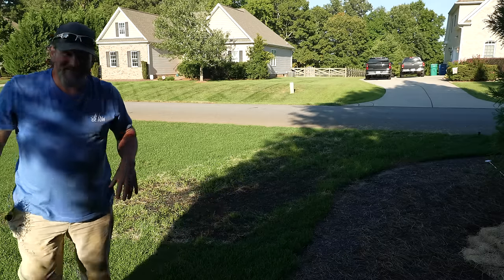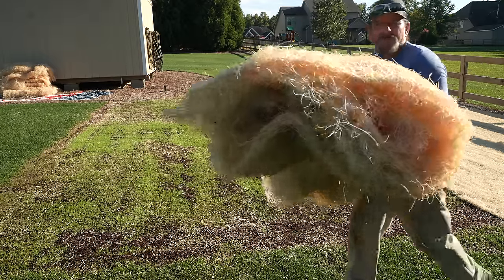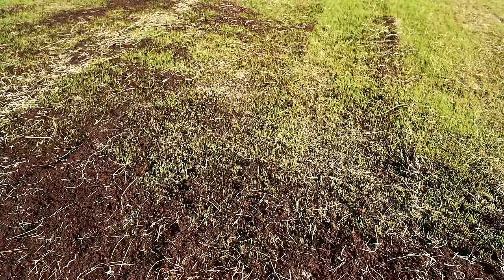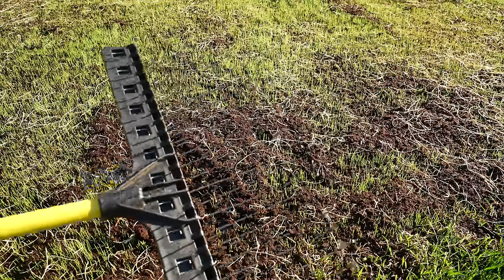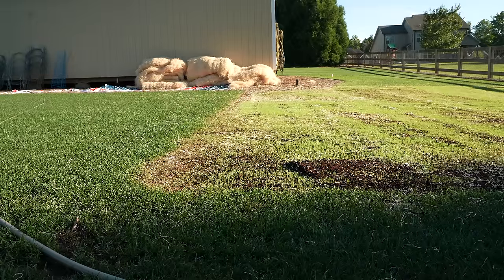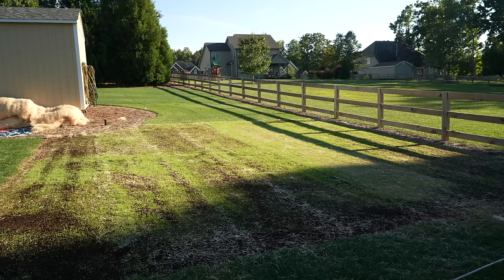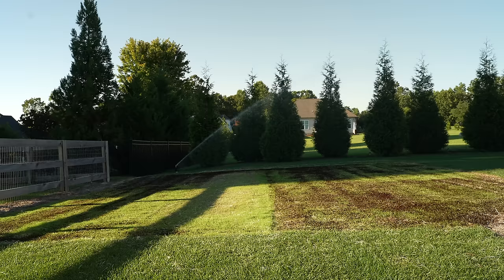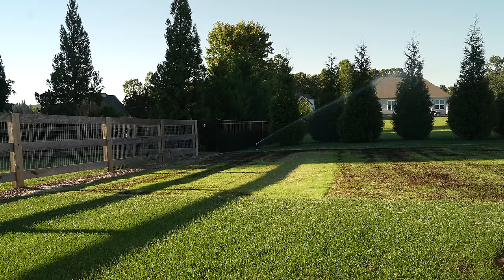Seed Mat Removal GERMINATION in 4 DAYS!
There is an Allett Dealer in Arizona that's selling Allet mowers at a very good price. If you want to check it out you can use this